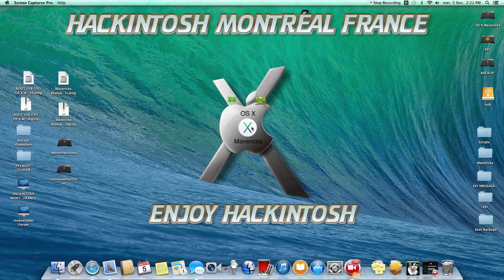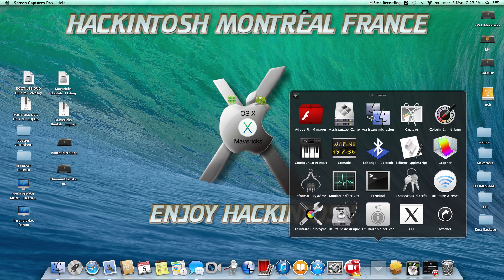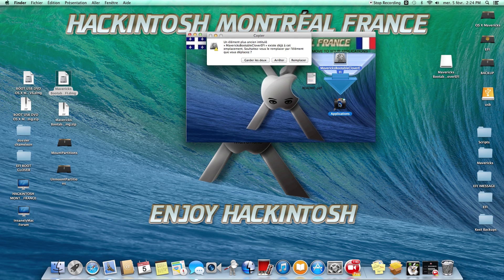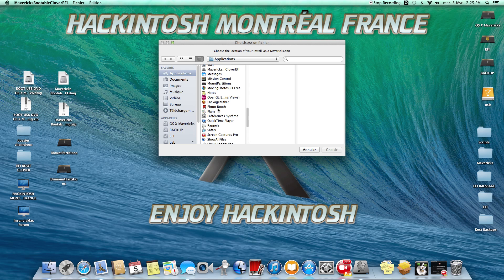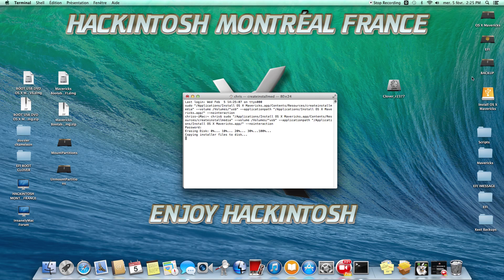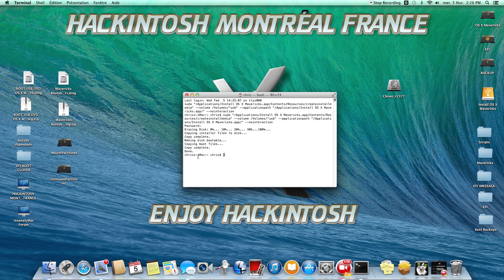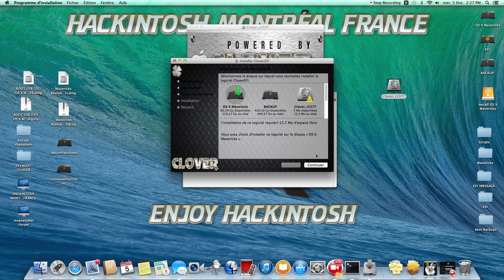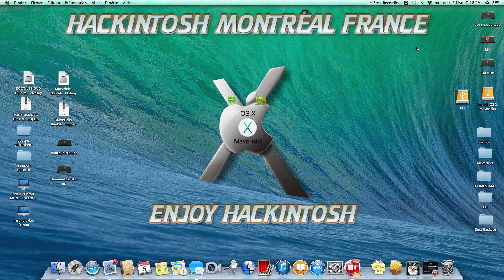Mavericks Bootable_CloverEFI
Mavericks Bootable CloverEFI  Available here to download